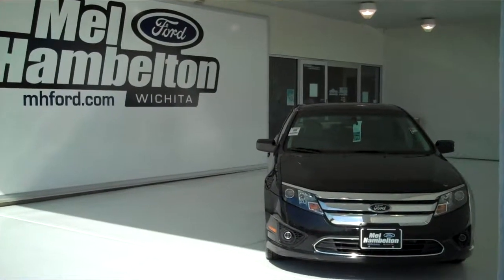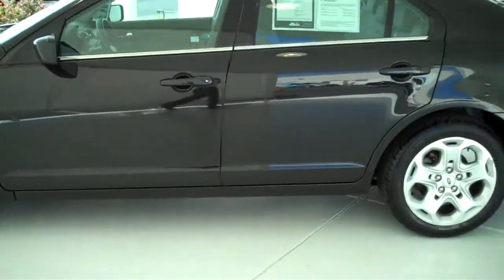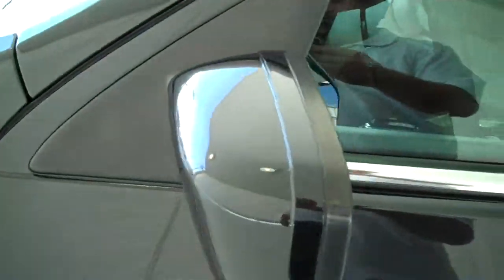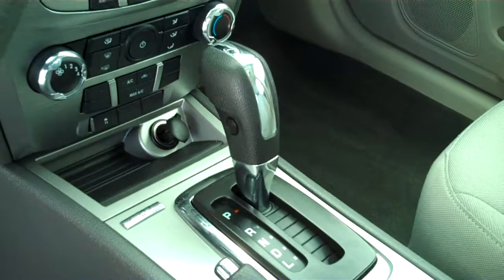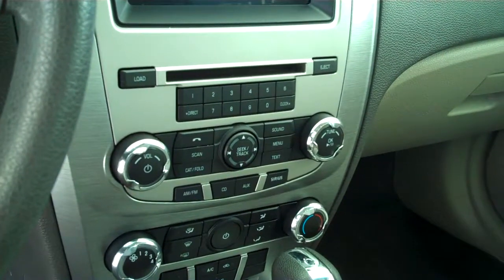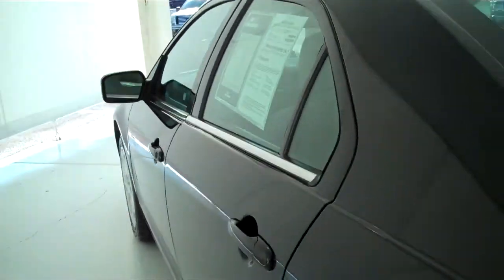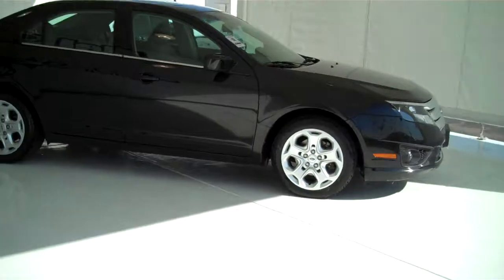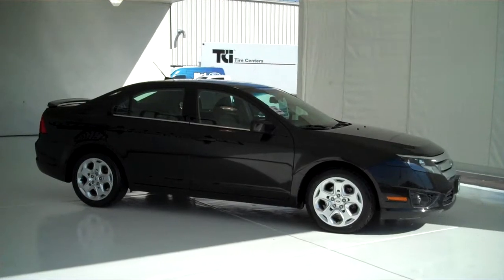2010 Ford Fusion